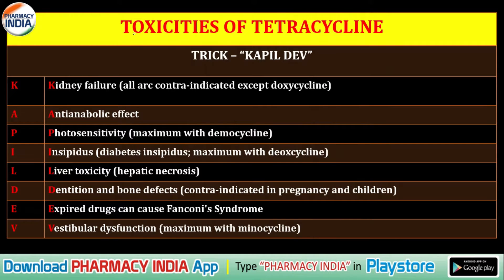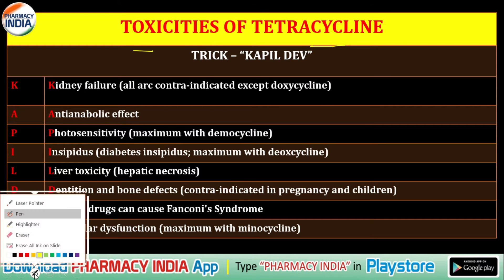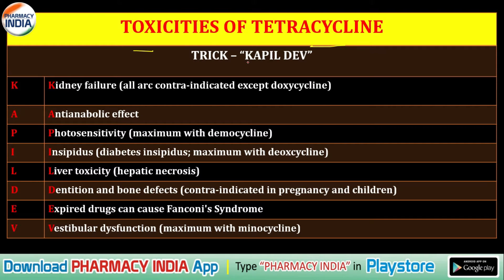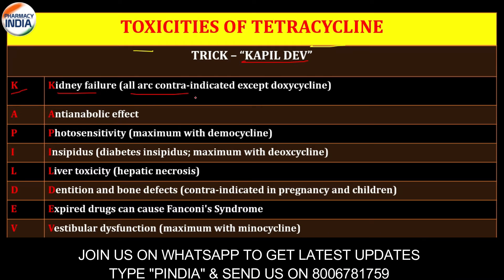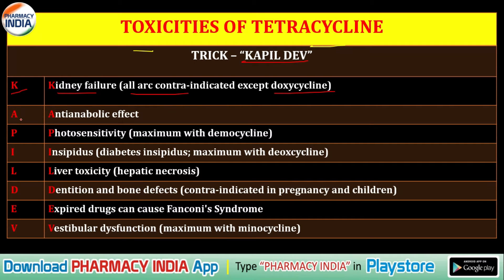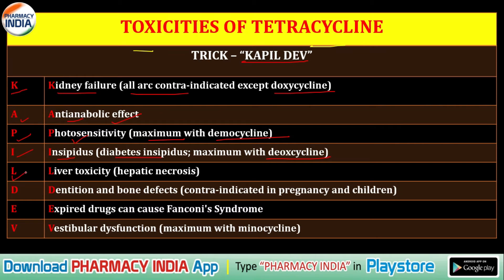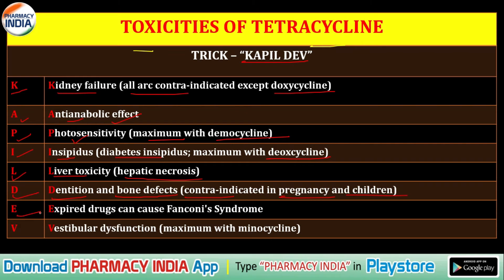TETRACYCLINE TOXICITIES | TRICK | GPAT | NIPER | PHARMACIST | DI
This video discuss about the tetracycline toxicities .